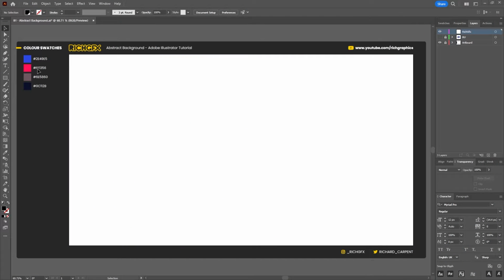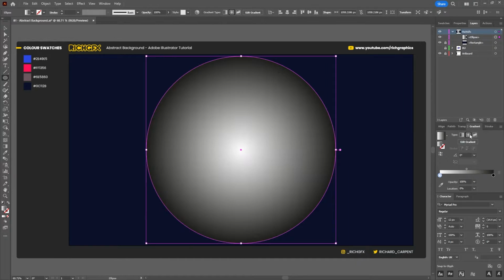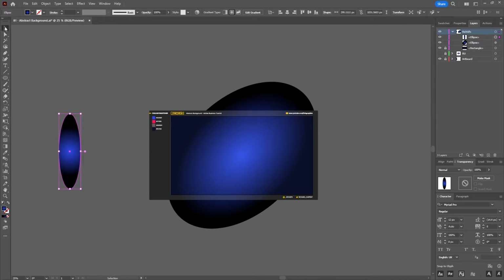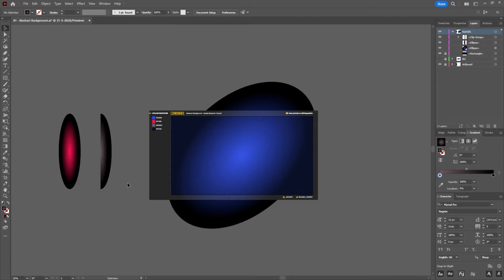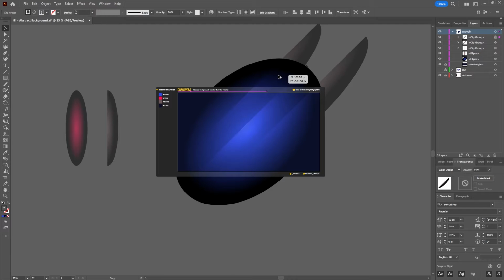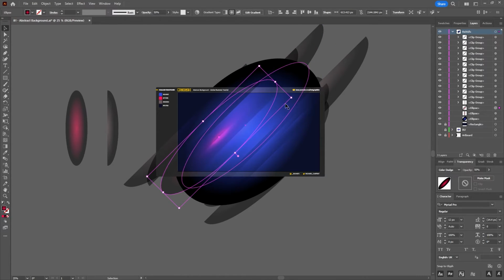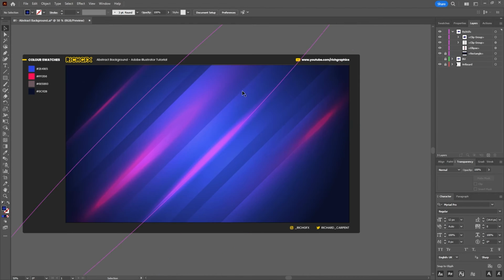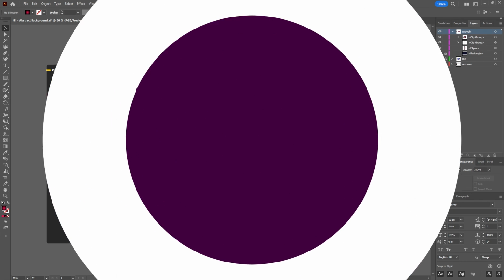Abstract Background Design in Adobe Illustrator - Step-by-Step Tutorial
In this Adobe Illustrator tutorial you’ll learn how to design a modern abstract background using blended gradients, radial colour transitions and creative blend modes like Screen and Color Dodge. I demonstrate how to build a full background from simple ellipses, how to reshape and stretch gradients to control the light spread, and how to layer multiple colour variations to achieve a soft, atmospheric effect. You’ll also learn how to mask your composition cleanly using a clipping group, tweak opacity for smooth glow effects, and create alternative colour themes using Recolour Artwork. This technique is perfect for social media graphics, thumbnails, posters, wallpapers and any project that needs a trendy, stylish abstract backdrop created entirely in vector inside Adobe Illustrator.